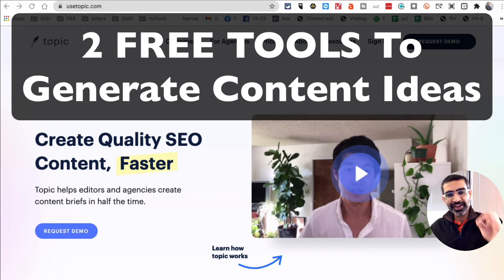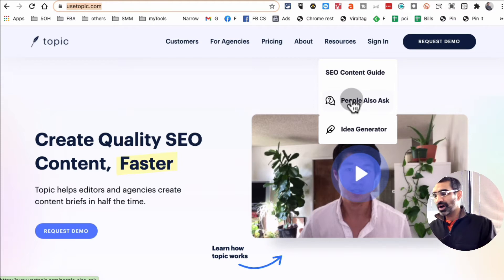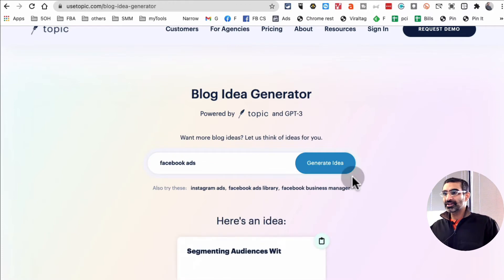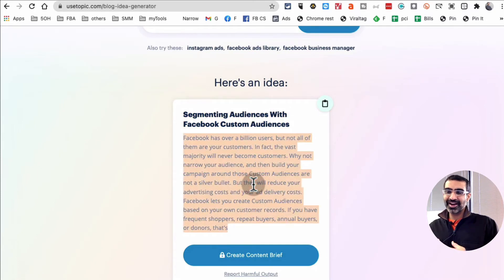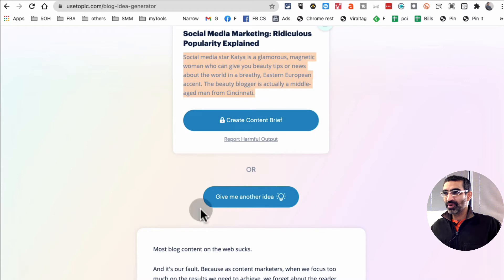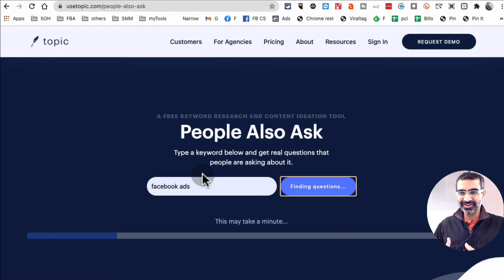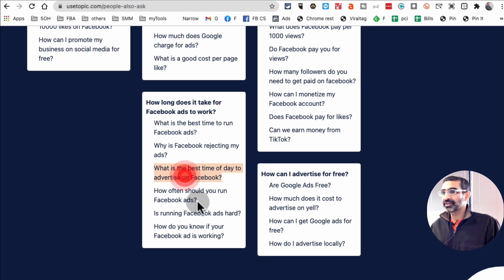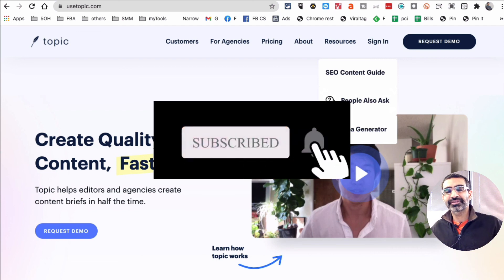2 100% FREE Tools To Generate Content Ideas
Let me show you how to Generate Content Ideas for your blogs, youtube or any other social media platform. I'll share 2 Free tool you can use to come up with unlimited content ideas.